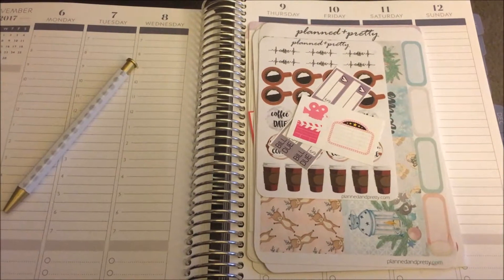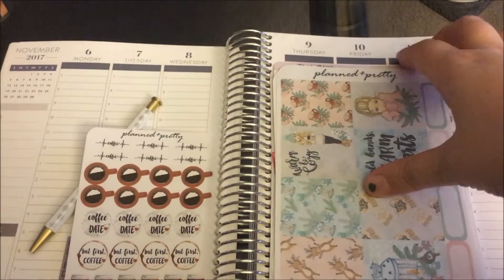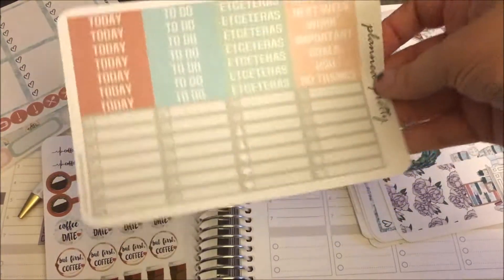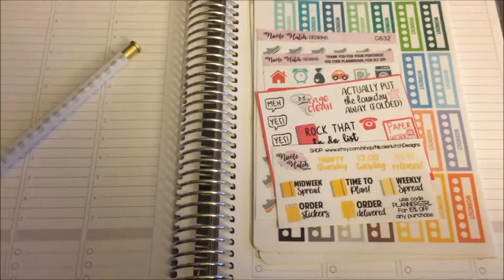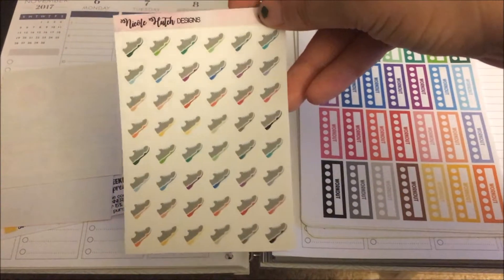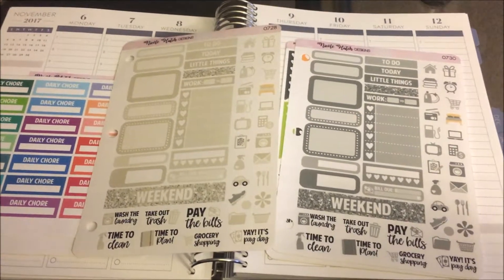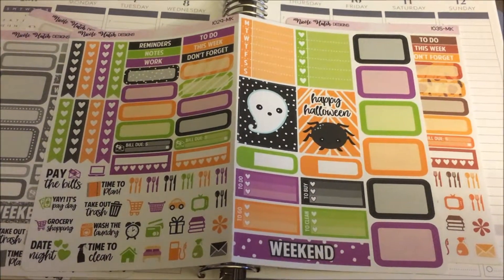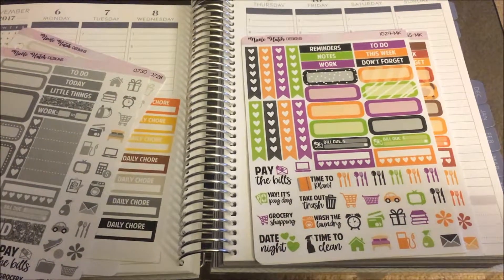Etsy Sticker Haul | Planned and Pretty Co & Nicole Hutch Designs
Shops:
Panned and Pretty Co

FTC: all items mentioned purchased by me, unless stated. All opinions are my own.